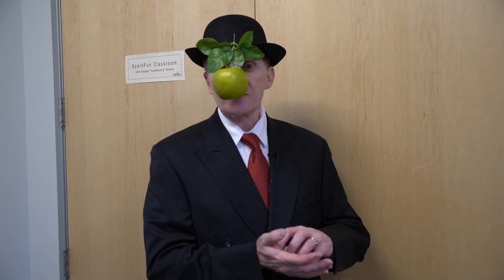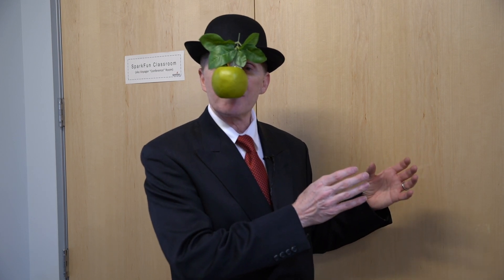Project Showcase: Qwiic Halloween Build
Just because it’s already October and you haven’t started this year’s Halloween build doesn’t mean it can’t still be epic! SparkFun’s Qwiic I2C environment can help even us Olympic-level procrastinators rival the street’s best Halloween builds!